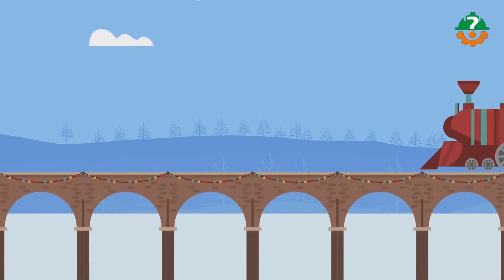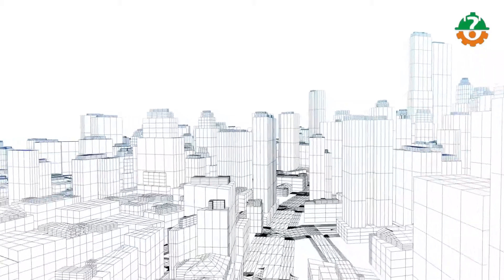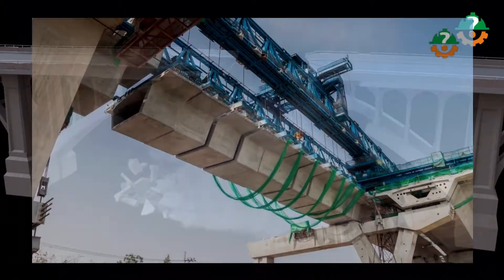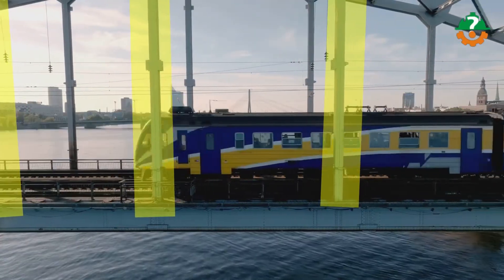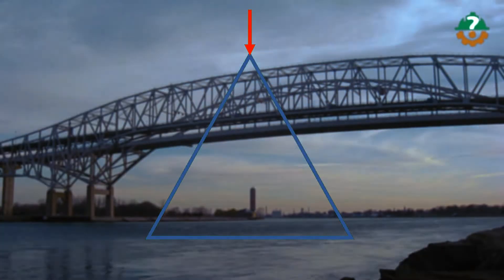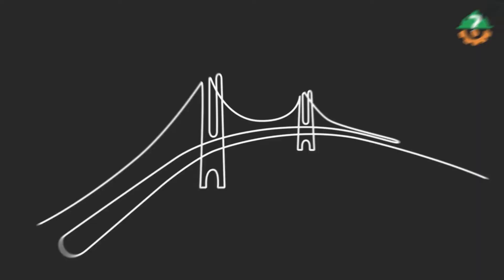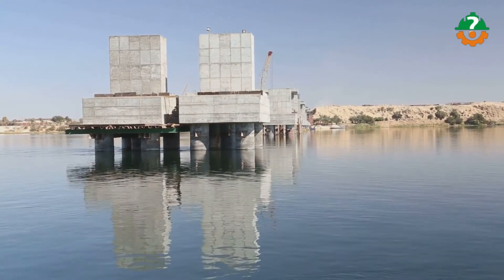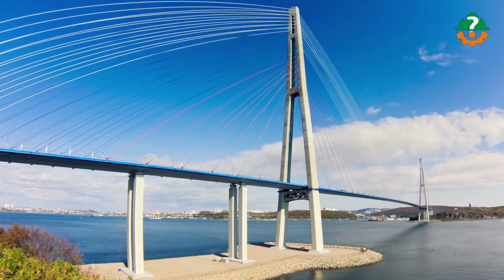What Makes Bridges so Strong? - (Structural Engineer Explains)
So, you see how bridges take enormous amount of loads of vehicles passing one after the others allowing them to pass an obstacle like a river, a roadway or a water way. Well, certainly they take the load of heavy loaded trucks but still manages to stay strong for lifetime like around 100 years or so;
but the golden question, we’ve been asked for is what makes bridges so strong.
You know the strength of a bridge is its essence, and the top priority of any bridge is safety. A pedestrian bridge must be strong enough to support people, cyclists, animals, and light vehicles.
So, that’s where experts called ‘engineers’ come in to design elements or components so strong to carry the designed or intended load.
For the bridge to carry that much load, the engineers uses different types of materials like Concrete, steel, or may be wood. They arrange these members or elements of a bridge in a geometry. Their combination, their quality and their quantity, everything is crucial to make bridge strong.
But why we need to build strong bridges?
Well, that’s because we don’t want the bridge to collapse. So, our main objective is to determine the design load for a bridge and satisfy that with the design elements.
Let’s find out what happen when we overload a bridge with more people or stuff.
So, you see it collapses.
That’s why we need to build stronger bridges.
And we do this by using stronger elements and stronger materials.
Take a look at this simple bridge we call it as ‘beam bridge’
Now if this bridge is of a wooden card board; it will take not much load.
But if we build it using a steel plate it will take much more load in comparison.
So, you see selecting the type of material is critical in making stronger bridges.
The other factor to make stronger bridges is geometry.
Take a look at this bridge made of truss elements.
You’d see how it’s elements are slim and slender.
But what’s the secret here?
Well, the secret here is it’s geometry. Simple.
It’s geometry; I mean; it’s elements are arranged in a way that all the members are in either compression or tension. I’ve got an other explainer video about different stresses so make sure to have a look at that video.
Well, the bridge here is a steel truss bridge and to your surprise it has to be strong. You know why?
Because it has to take the load of heavy trains.
If you take a closer look at the bridge truss; you’d see it has got some triangles doing the trick.
Well, if you know it or not.
The triangles are strong when used in buildings. When you apply the load on the side of the triangle it bends but it won’t go anywhere if you apply the force on the tip.
That’s the trick behind why the bridges made with trusses are stronger and can carry heavy loads.
So, when a car travels on a truss bridge; all these triangles distributes the force in a way that it collectively converts forces in to tension or compression.
Another type of bridge we normally see is a suspension bridge. One famous example of a suspension bridge is a golden gate bridge.
Now, let’s see how we build suspension bridges.
 Suspension bridges are made to carry and distribute the load as tension.
We support the deck of the bridge with suspending it using tension elements.
These tension elements are nothing but ropes or wires that tightly carries the deck.
These wires are then hung on the tall towers that take the load and distribute on the soil below the river.